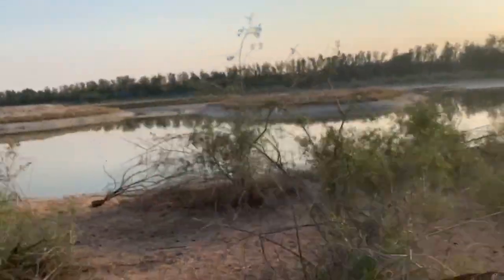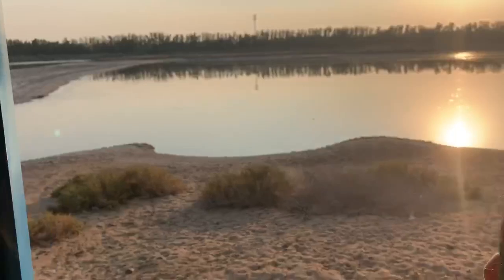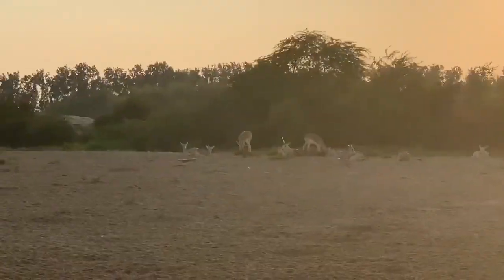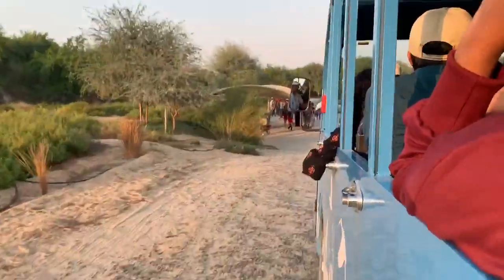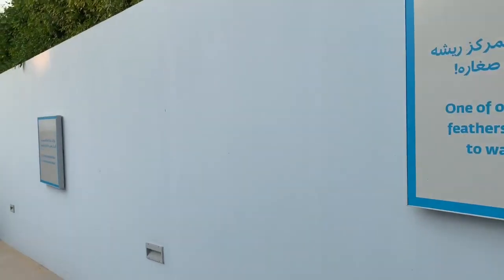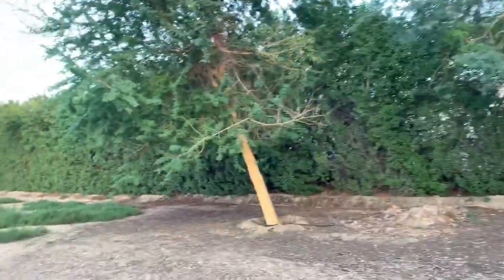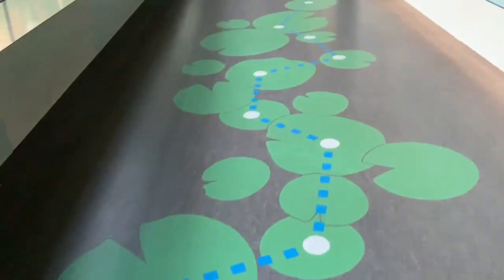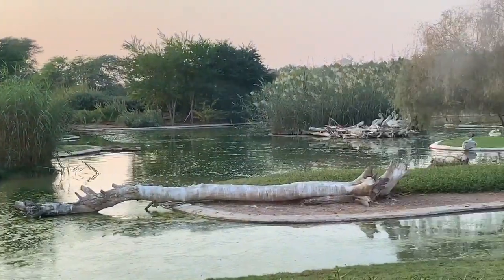Wasit wetland center Sharjah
Wasit wetland is a nature reserve located in Sharjah Ajman border...it hosts over 60 species of resident and migratory birds..it also provides educational opportunities for visitors with bird information and entertainment activities
(Especially for kid’s)
15 dhs per person ( ride is also included)
 Wasit Wetland Centre
Sheikh Salem Bin Sultan Al Qasimi St. - Sharjah